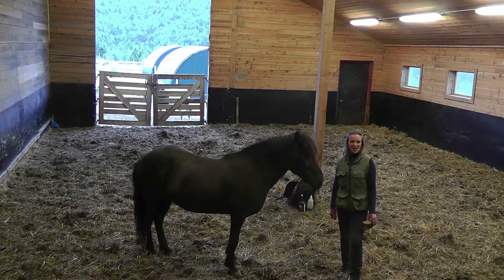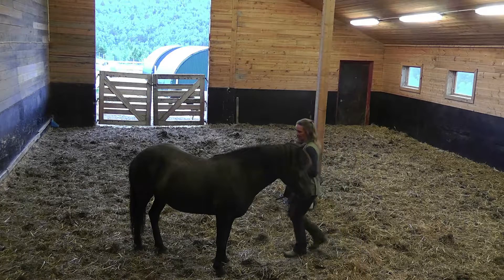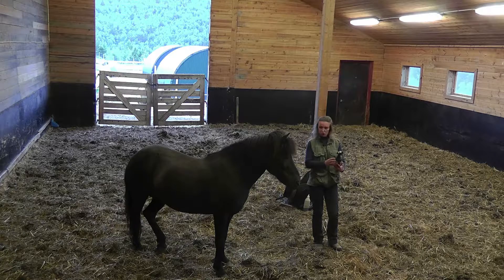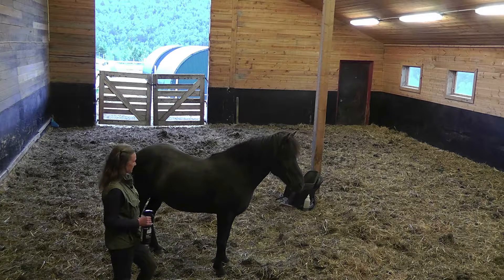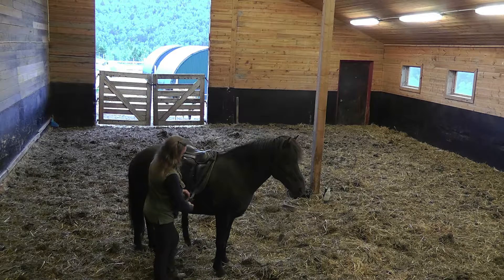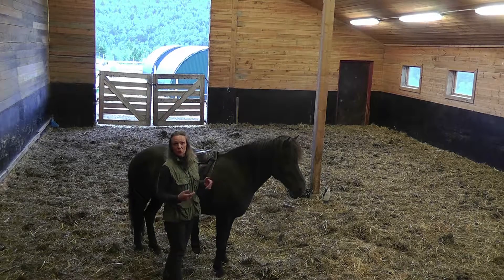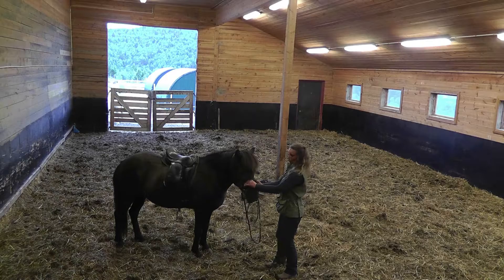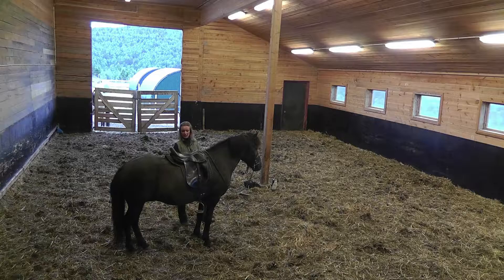Saddling at liberty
Get 14-day FREE trail with videos showing how to connect with horses at liberty and get questions answered on weekly Q&As